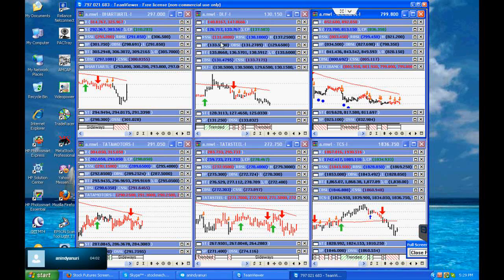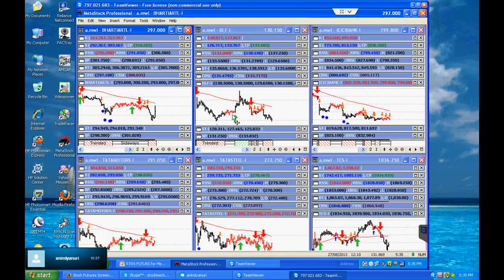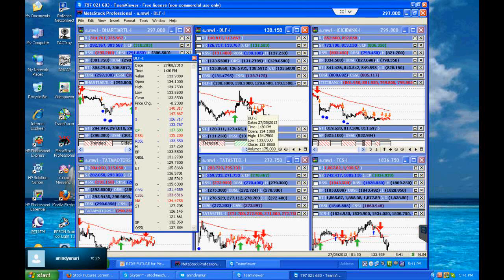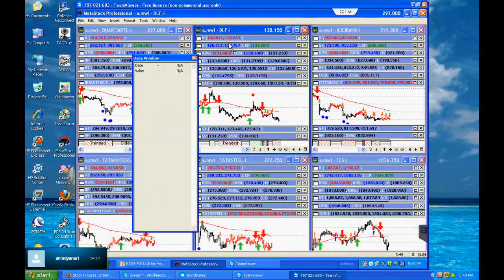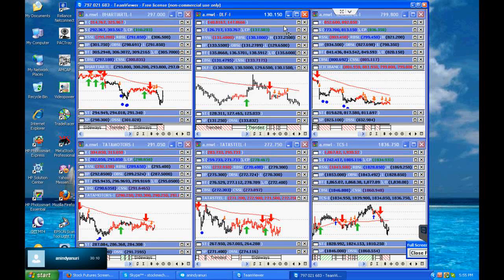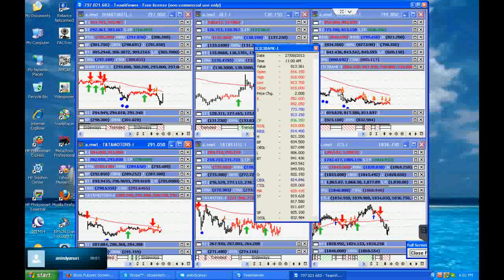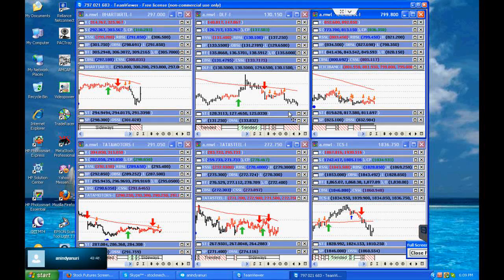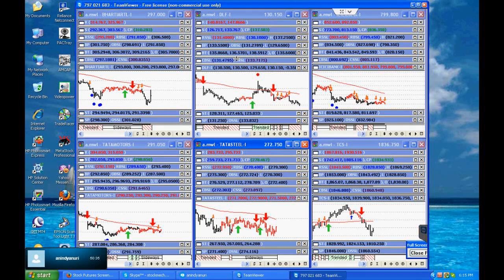Stock Futures Expert Screen Demo